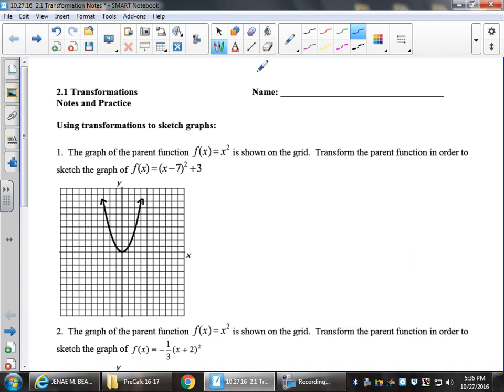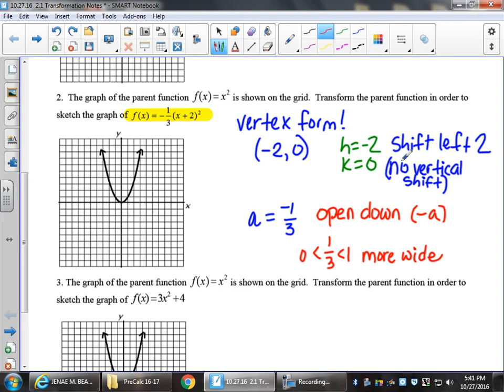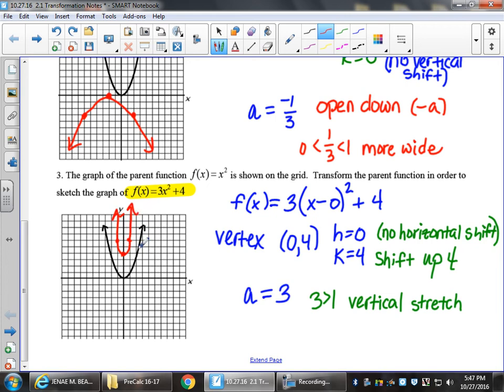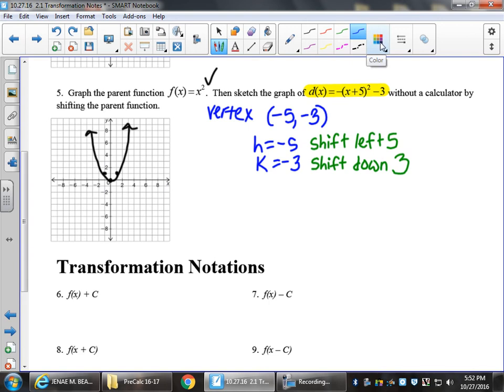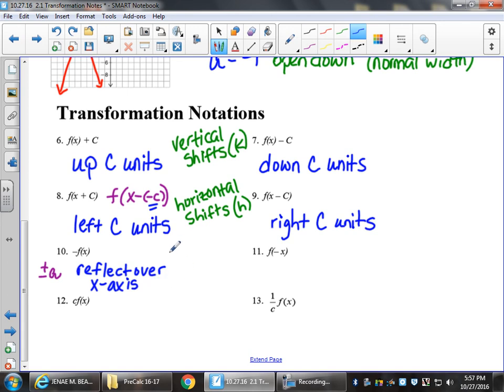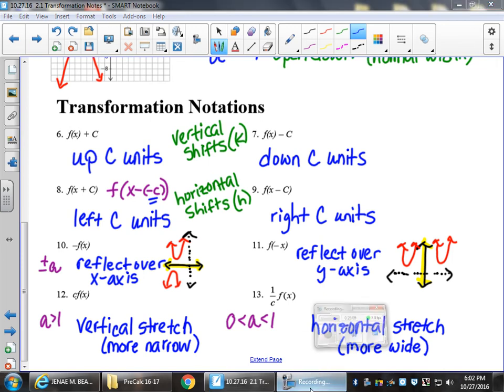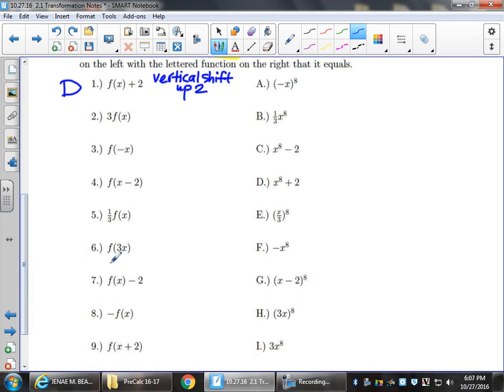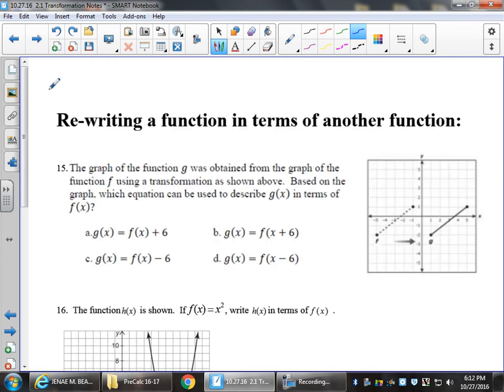10 27 16 2 1 Transformation Notes day 1